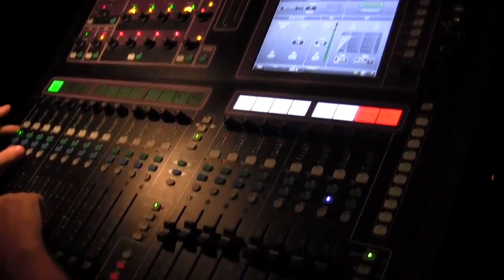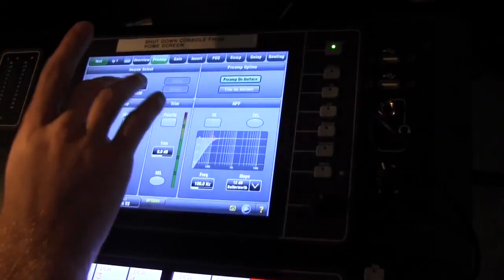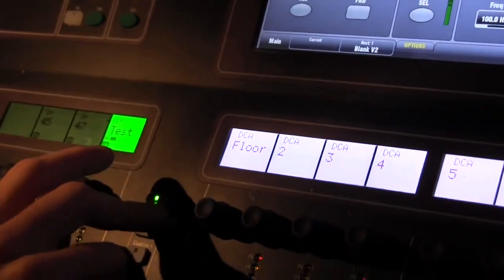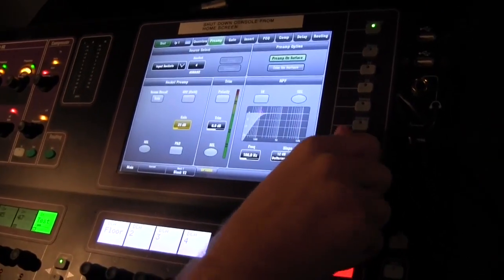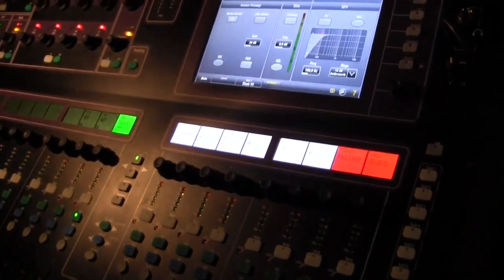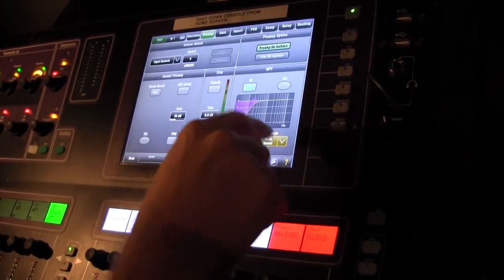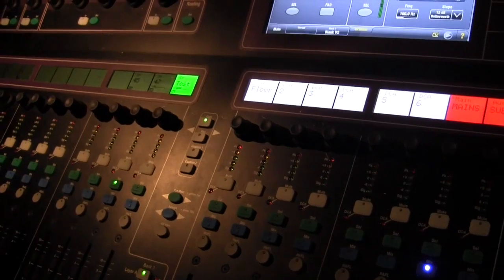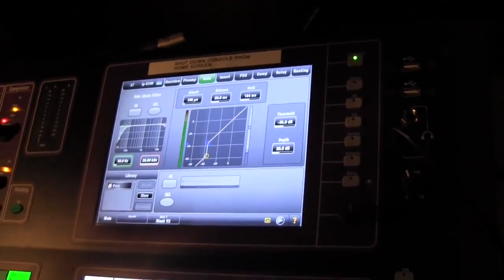Jets Tex SOUND #12 Intro to Board, part 4 PREAMP Touch Screen & its components